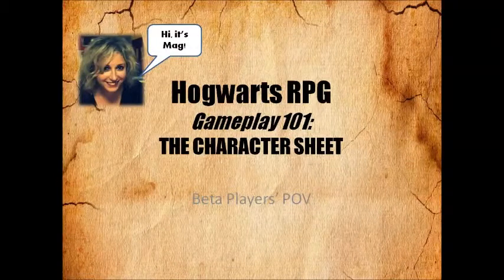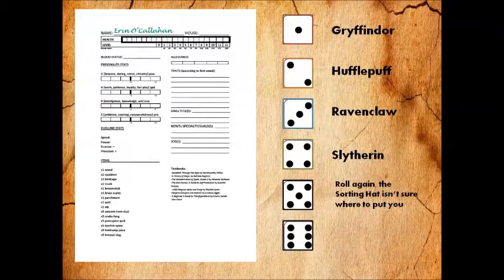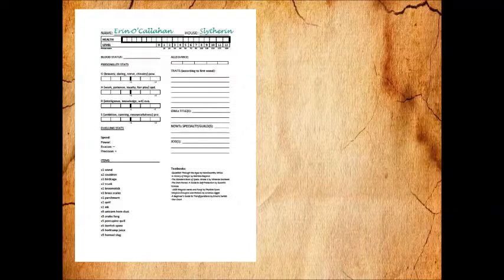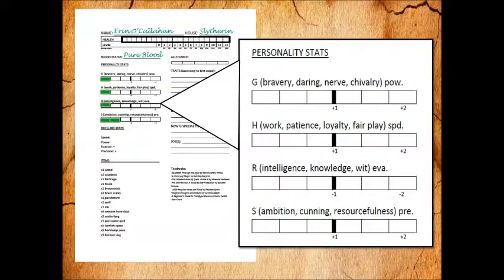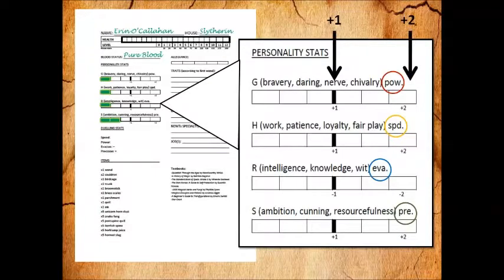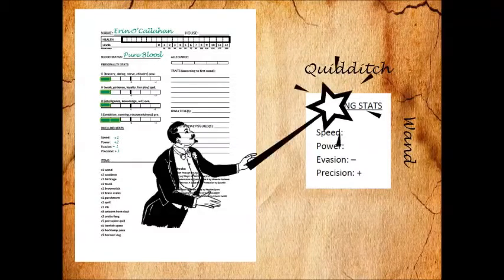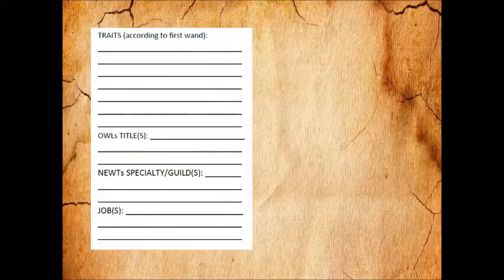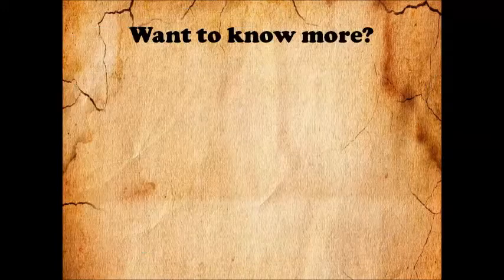Gameplay 101. Character Sheet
Here our Beta Player Mag explains the workings of our Hogwarts RPG character sheet. We'll talk about houses, personality, stats and we'll get to know a bit about Mag's character, Erin O'Callahan. Enjoy!